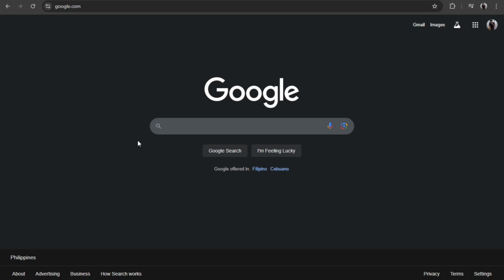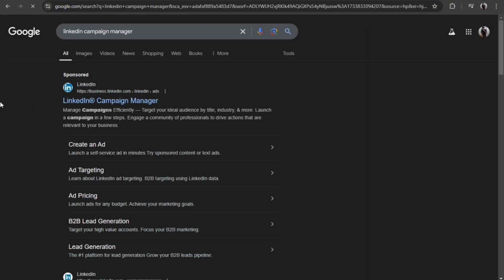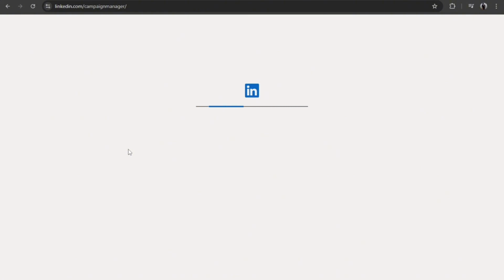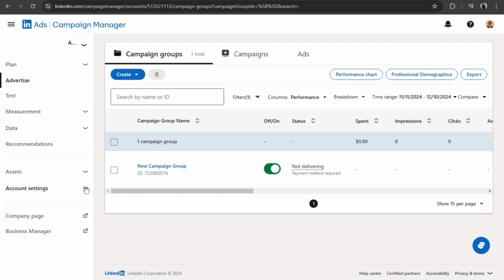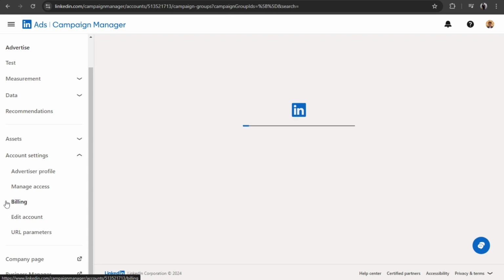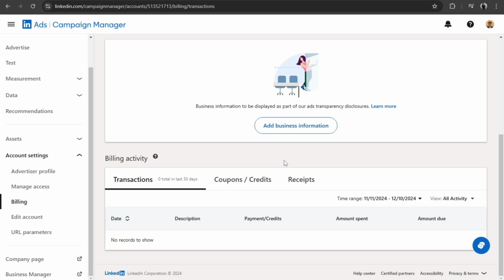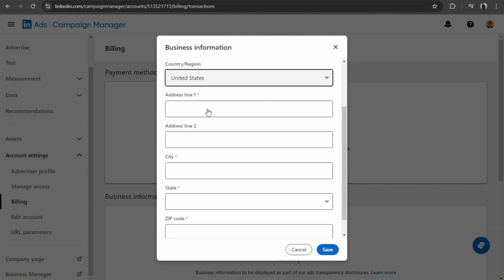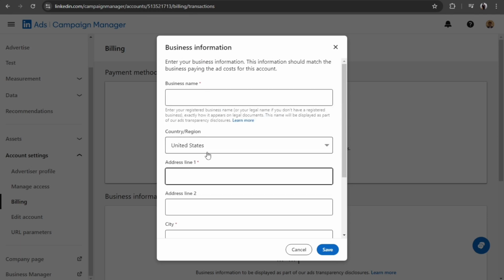How To Add Credit Card To LinkedIn Campaign (2026 Updated)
Learn How To Add Credit Card To LinkedIn Campaign (2026 Updated) | Full Guide. In this video, I'll guide you through the step-by-step process of adding your credit card to your LinkedIn Campaign to start advertising and boost your business. Watch this easy tutorial to get started today!

Timestamp:
00:00 Intro
00:09 Add Credit Card To LinkedIn Campaign (2026 Updated) | Full Guide

LinkedInAds CreditCardSetup Marketing2024 🚨 CLAIM YOUR FREE TRANSFER UP TO $600 NOW! 🚨